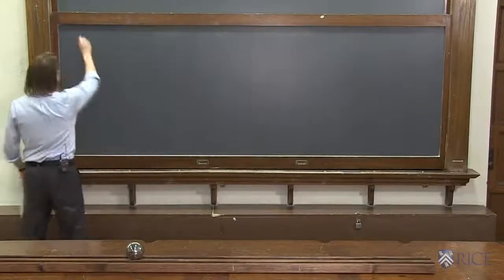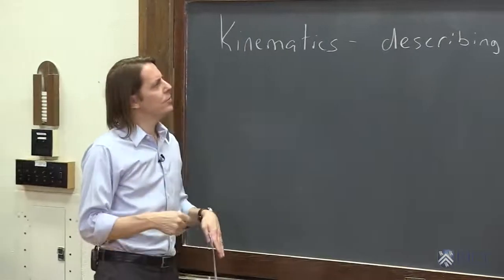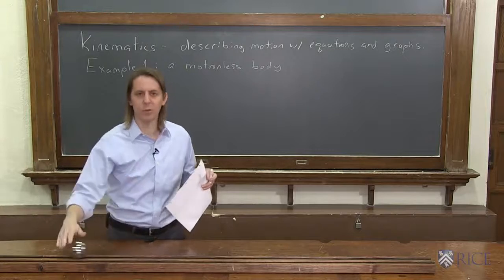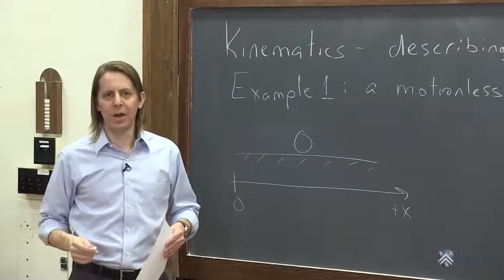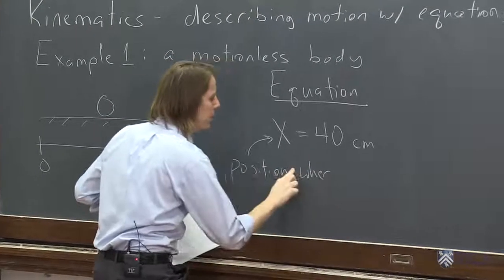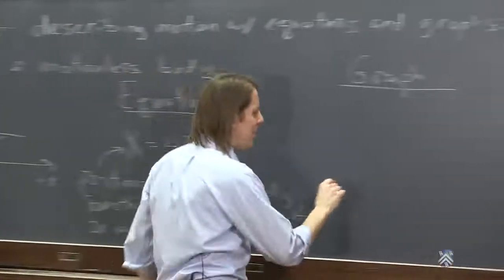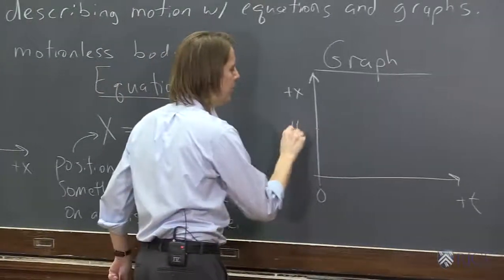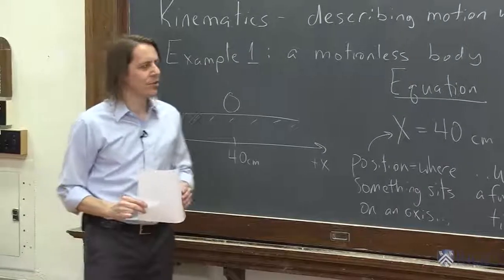PHYS 101 | Position & Velocity 1 - Position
Definition of kinematics and how it is described by equations and graphs.  As an example we start off with  …. (drum roll) … a motionless body!